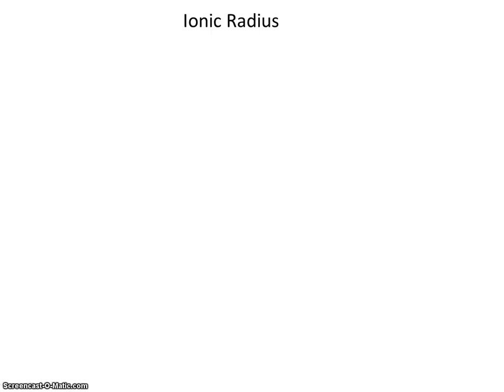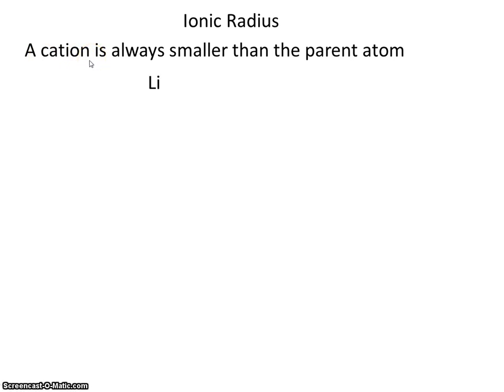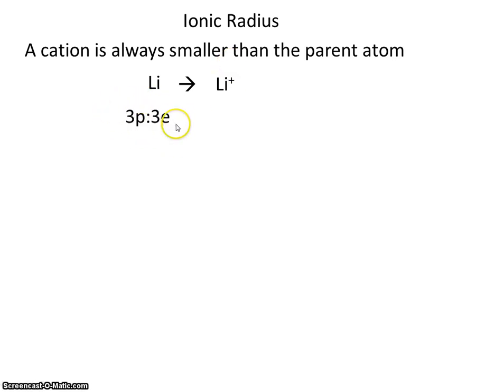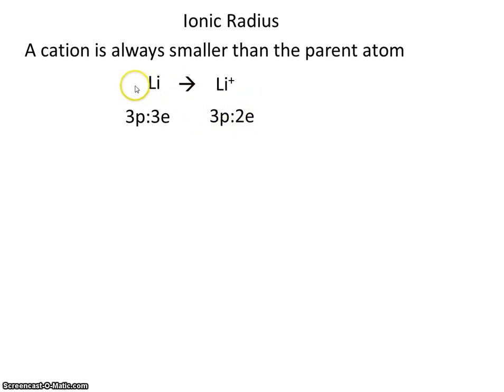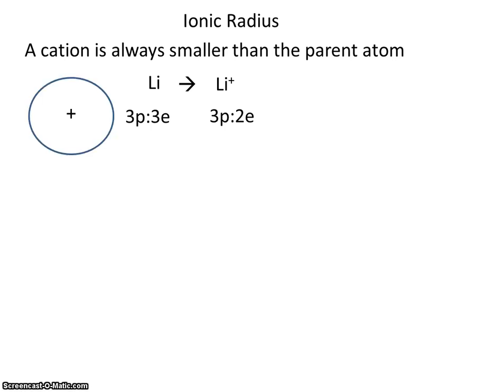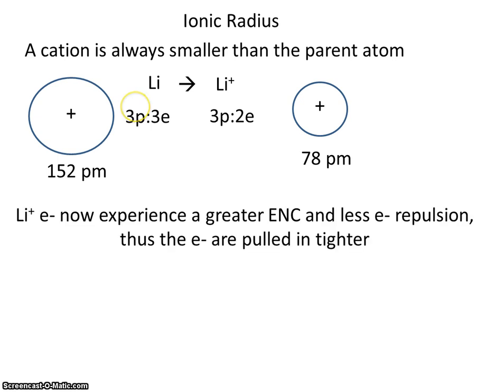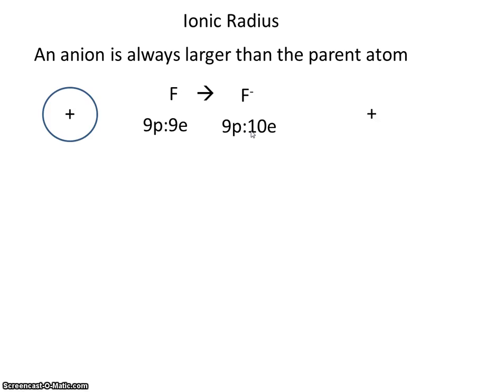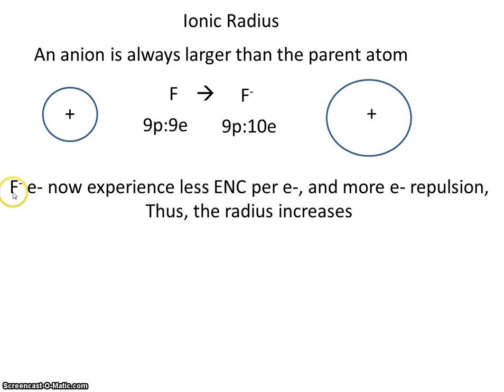#17 Ionic Radius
This video discusses the periodic trend of ionic radius